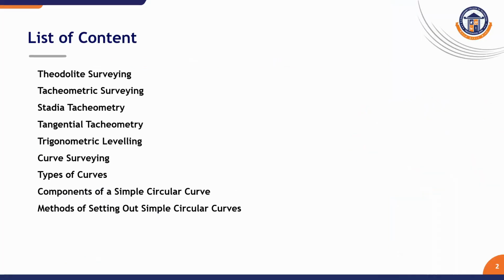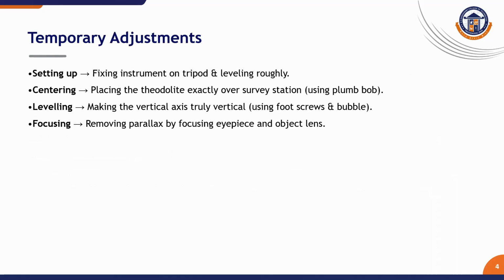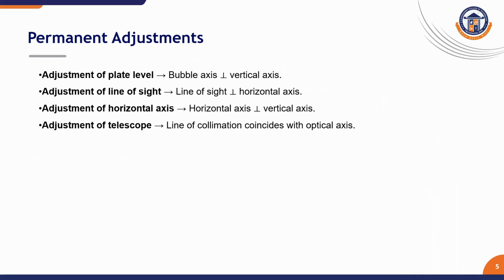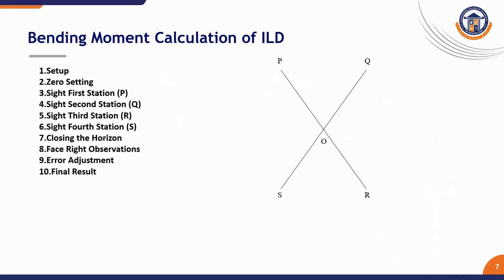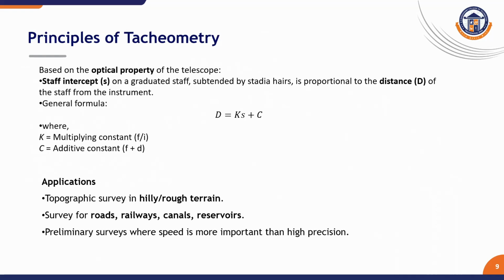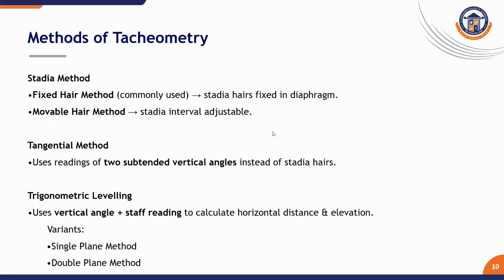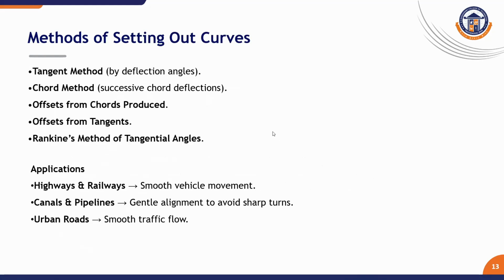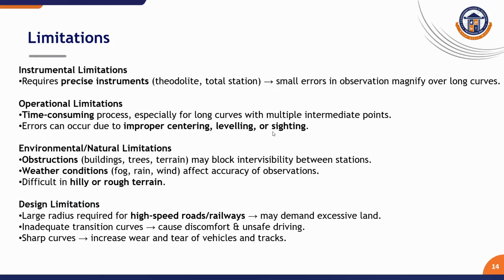Exploring Angles, Distances and Curves